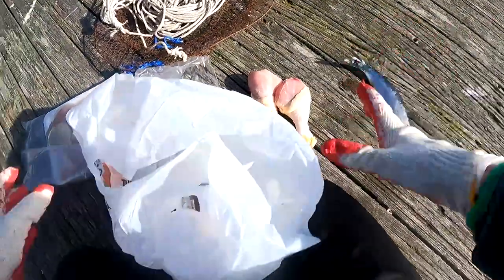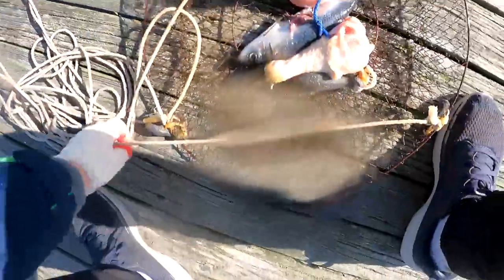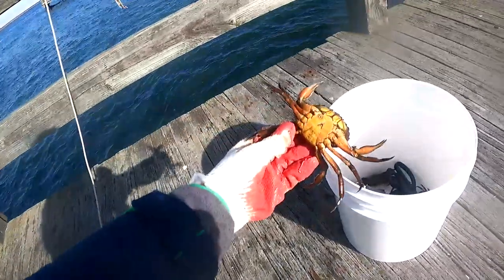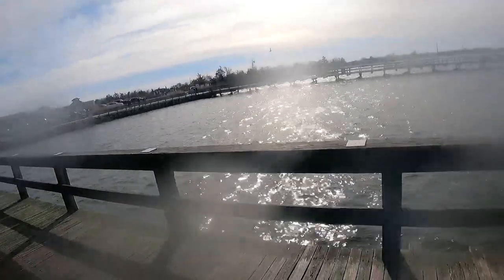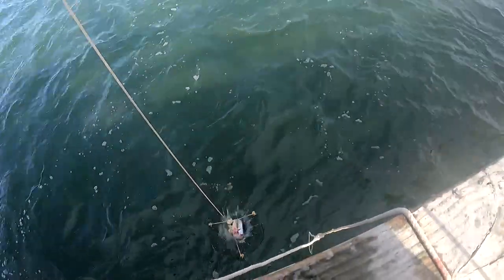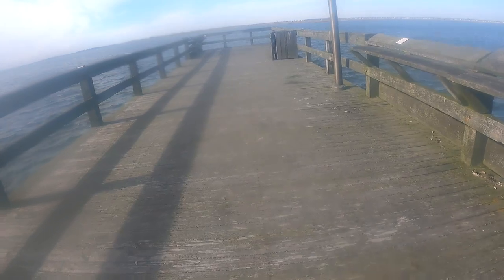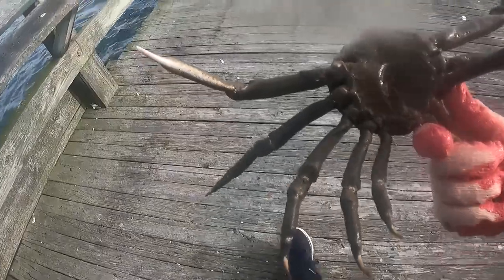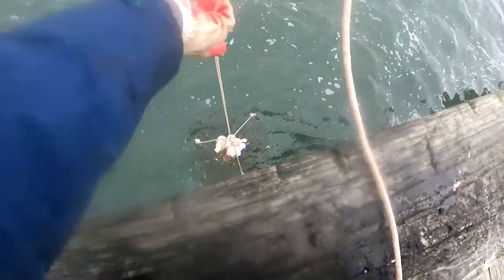WINTER PIER CRABBING ON FIRE!!! Jones Beach Field 10 Crabbing for Rock, Green and Spider Crabs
Crabs were on Fire this day, got about 120-150 crabs today, check out shorts on my channel for some extra footage of today.

Crab Species Shown or Caught in the Video
1:Common Spider crab       Scientific name: (Libinia emarginata)
2:Atlantic Rock Crab    Scientific Name: (Cancer irroratus)
3:Green Crab      Scientific name: (Carcinus maenas)

Description
I am a boy who got interested in fishing at the age of 9 and been enjoying the sport since then. I have got so knowledgeable at fishing by YouTube and been using that knowledge to catch more fish at fishing spots. It was my dream to create a channel and show you guys my preferences in fishing.